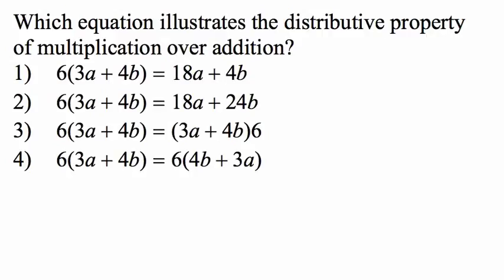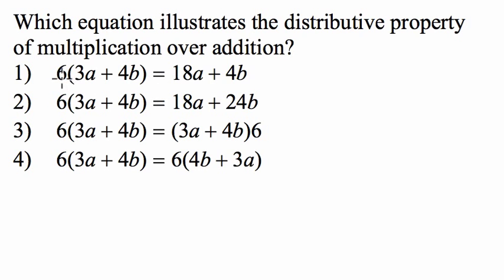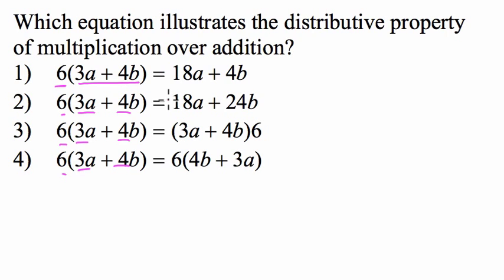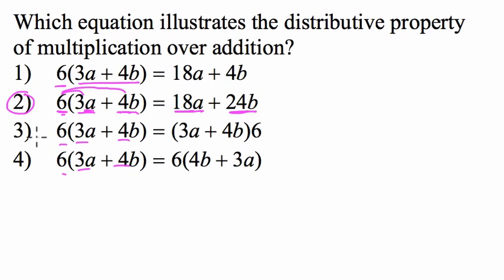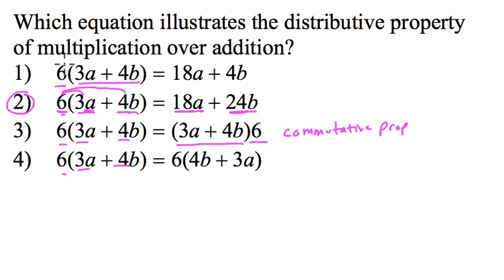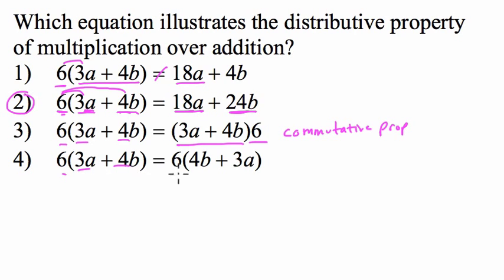Speaking Algebra 4